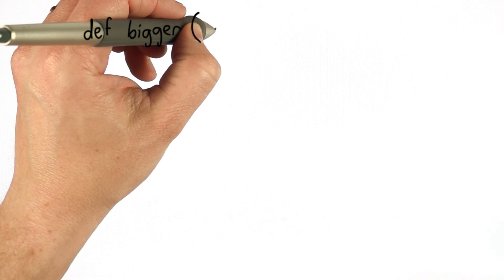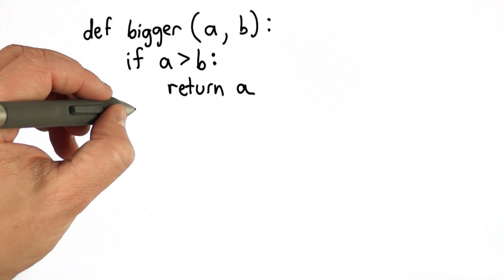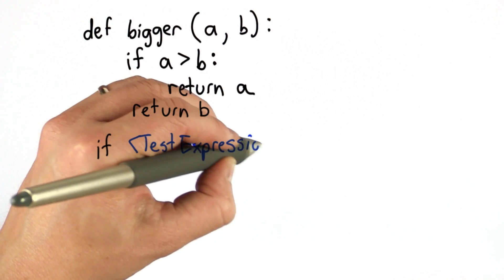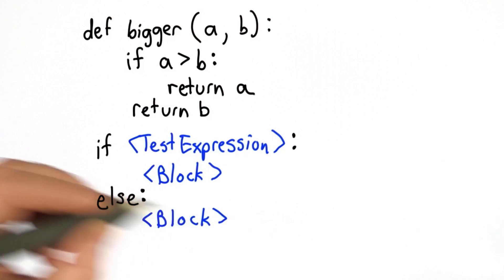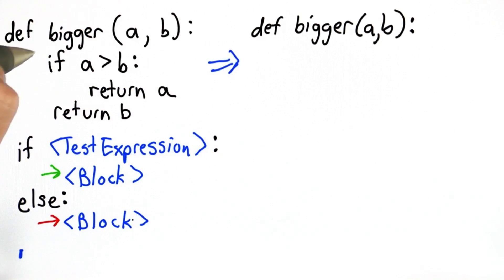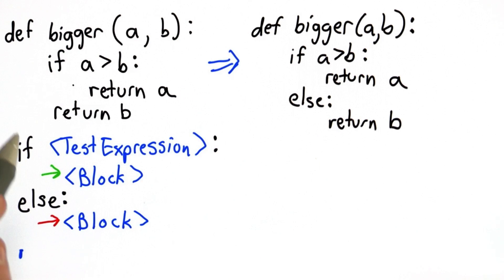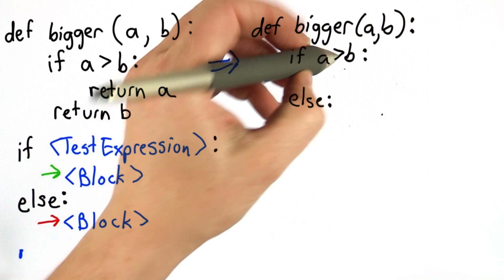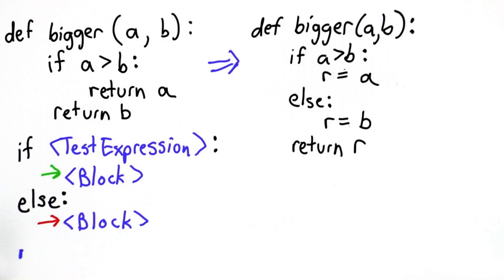If Statements Solution - Intro to Computer Science